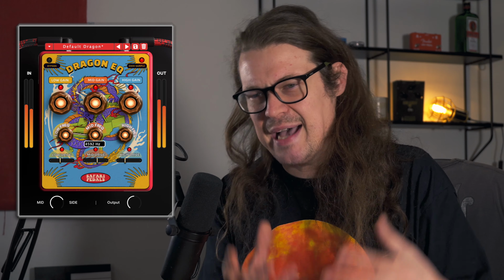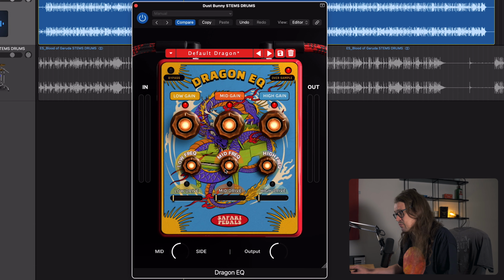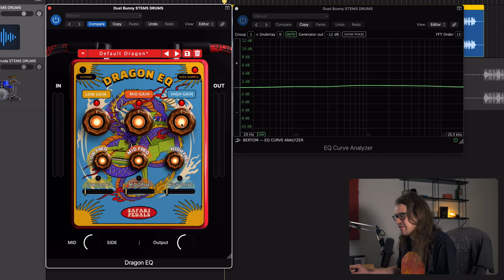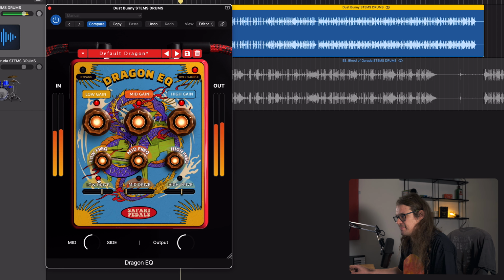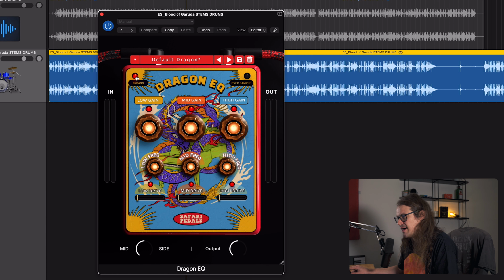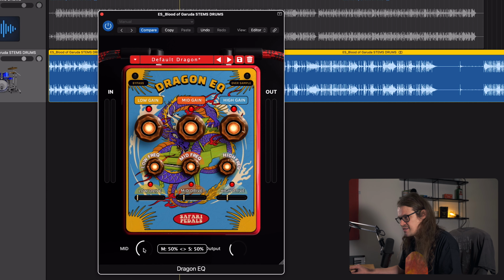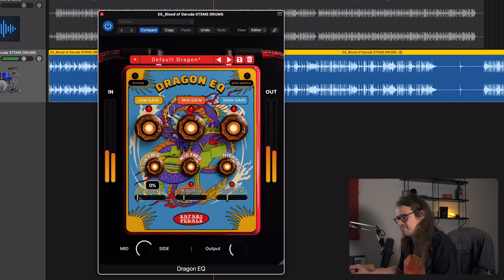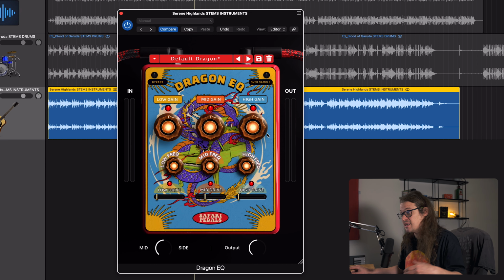Dragon EQ walkthrough with Sam Loose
Introducing the Dragon EQ! This isn't your average 3-band equalizer- It's a sonic dragon waiting to breathe fire into your tracks. Each band roars with its own drive control, letting you have access to Low-end growls, mid-range roars, and high-end screams. Slide with a unique Mid / Side control between adding or subtracting frequencies from either the mid or side of any material. Get ready to ride the dragon with the Dragon EQ!

Features include:
- 3 bands from 18hz to 22khz
- Individual drive slider for each band
- Unique MS Matrix
- OverSampling option